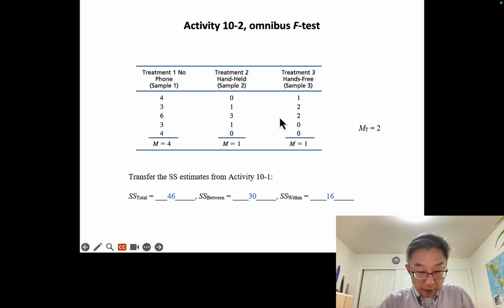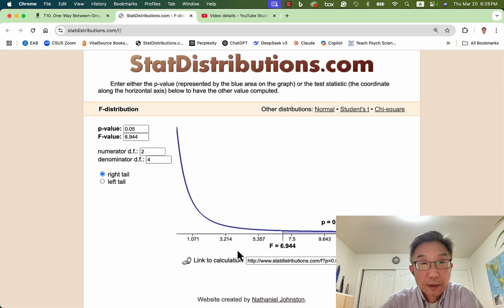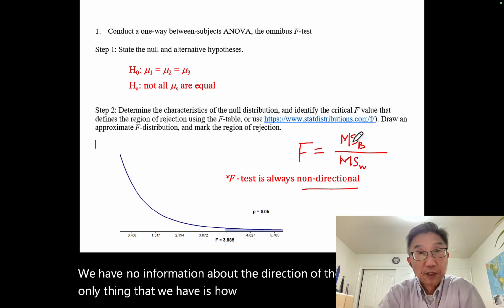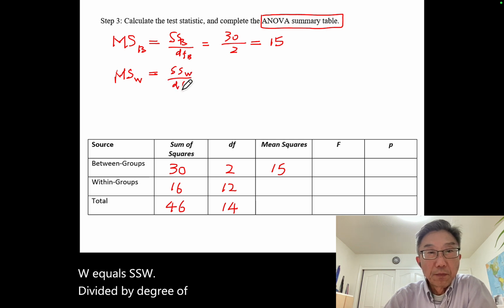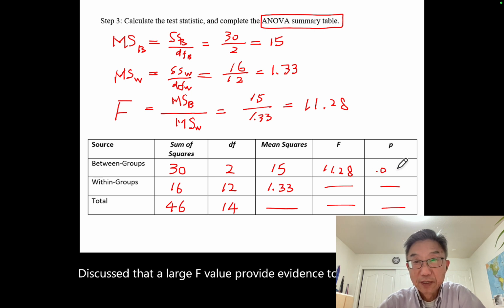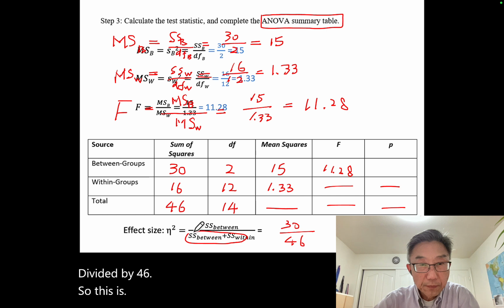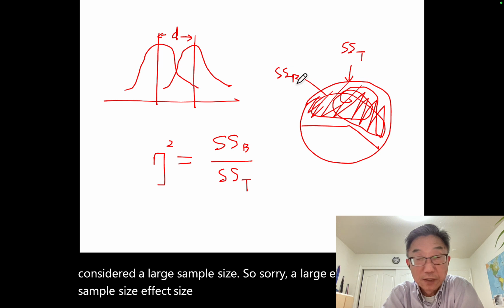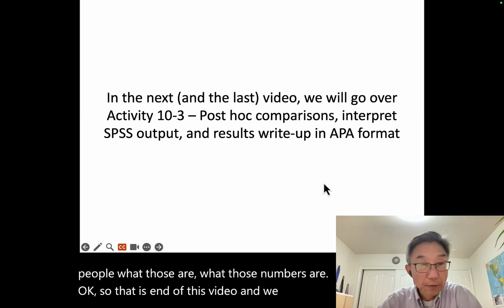T10 ANOVA, Activity 10-2, omnibus F test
video 3 of 4, Activity 10-2, omnibus F test